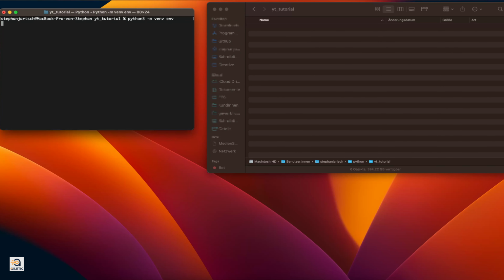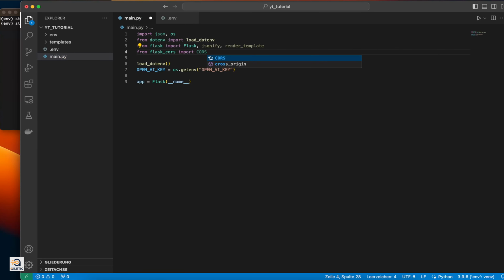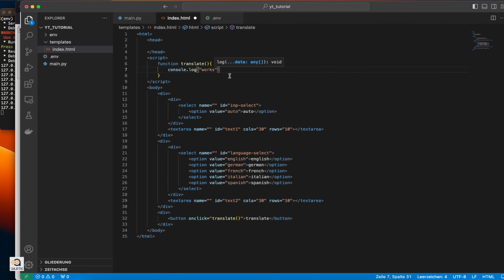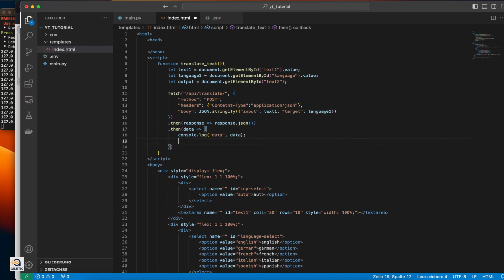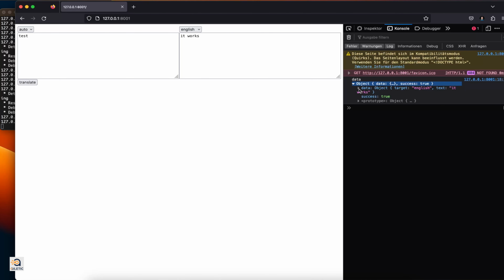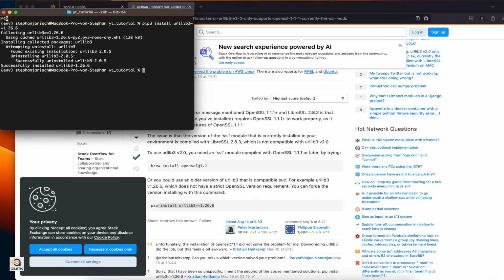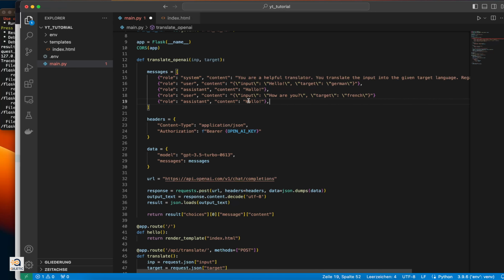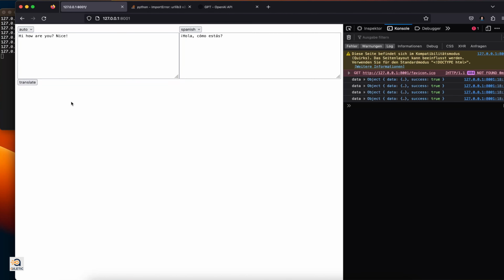Python Flask | Translator from Scratch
Looking to build your own translator app? In this step-by-step tutorial, we'll guide you through the process of creating a translator app from scratch using Flask, a powerful Python web framework.

Join us as we dive into the world of web development and explore how to leverage Flask to build an interactive translator app with user-friendly interfaces. Throughout the video, we'll cover the essential concepts, including setting up a Flask project, handling HTTP requests, integrating translation APIs, and rendering templates.

Whether you're a beginner or an experienced developer, this video will provide valuable insights into Flask development and give you the confidence to build your own web applications. Follow along, learn the fundamentals, and get ready to take your Python web development skills to the next level.

Don't miss out on this exciting opportunity to expand your development knowledge and create a useful translator app.